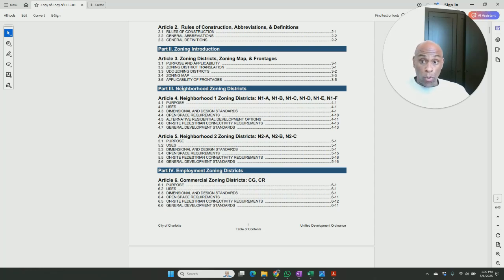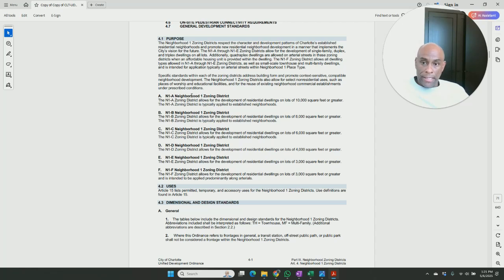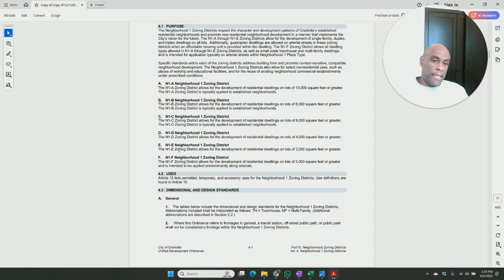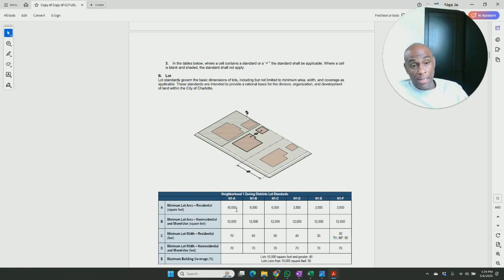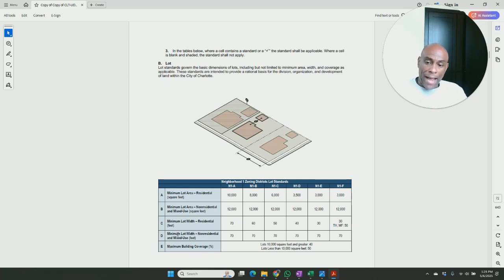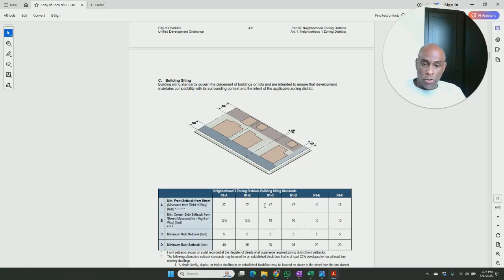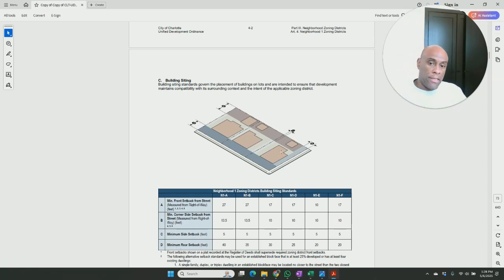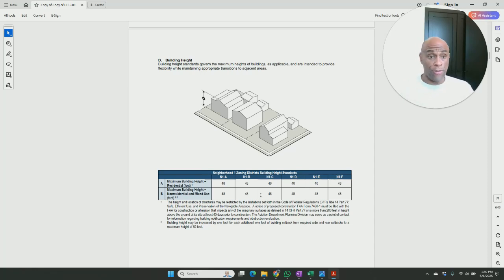Learn This to make millions in Real Estate Development!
This video is a step by step to help you find your local zoning and start to understand what it means. In order to learn to develop real estate you need to learn to evaluate land. You  can only evaluate land properly by knowing what will go on the piece of land. This video shows you how to understand zoning as your first step in learning to develop real estate.